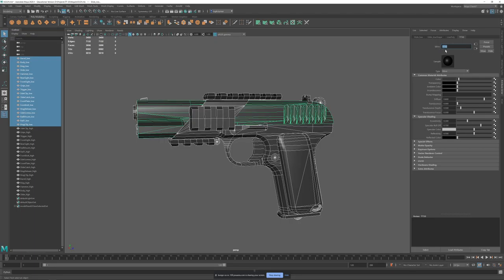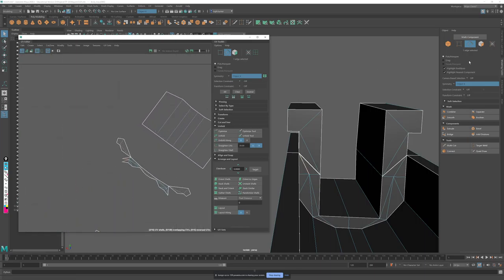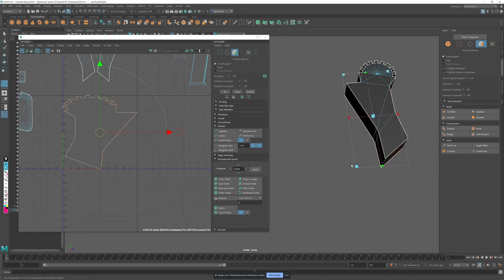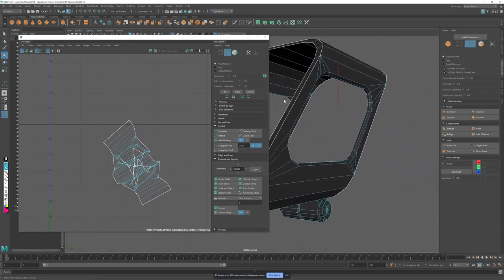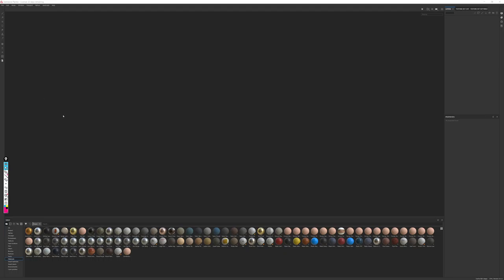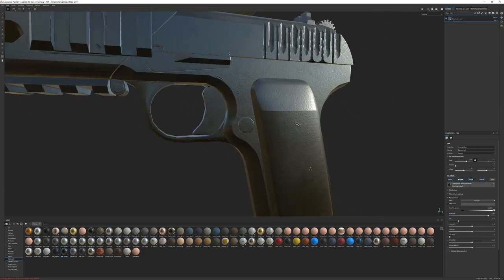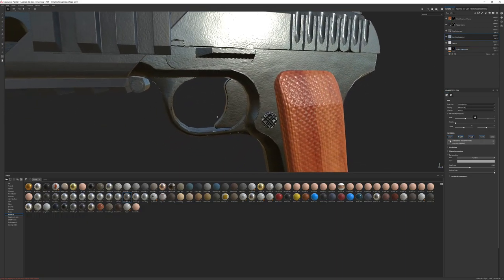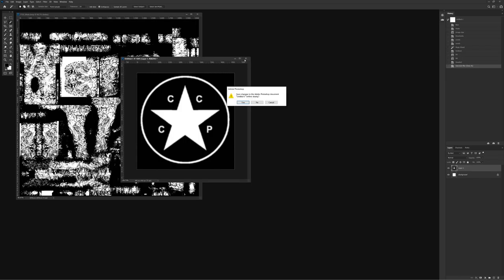Using Substance painter to create the textures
In this video I use Maya to unwrap and clean a mesh before bringing it into Painter to create game ready textures.